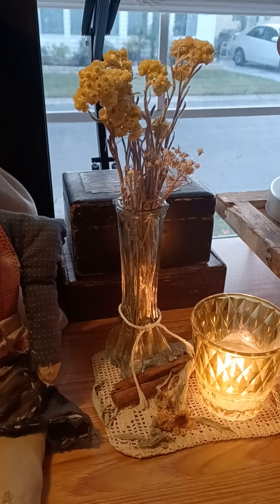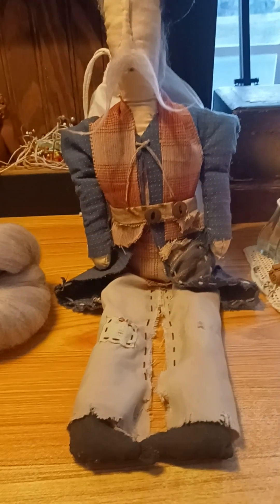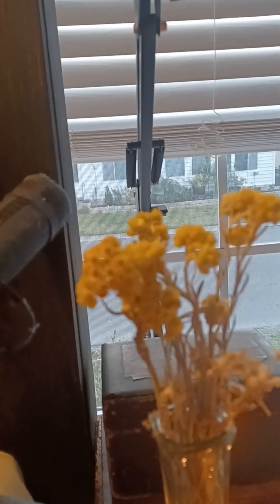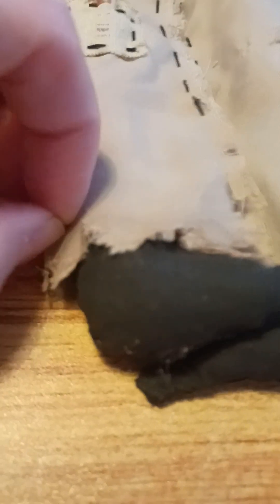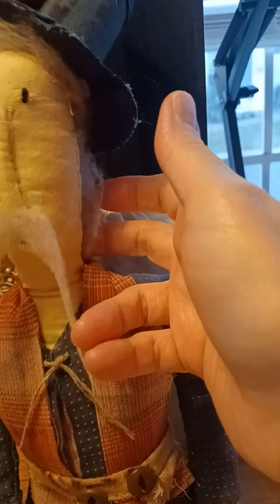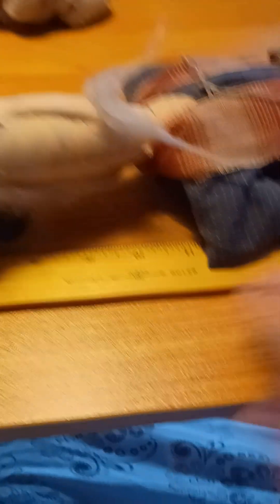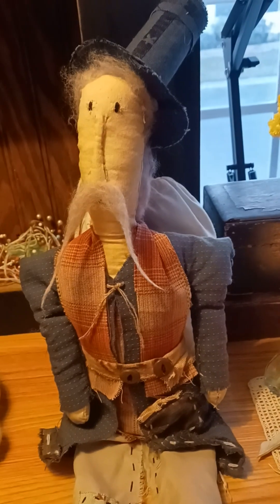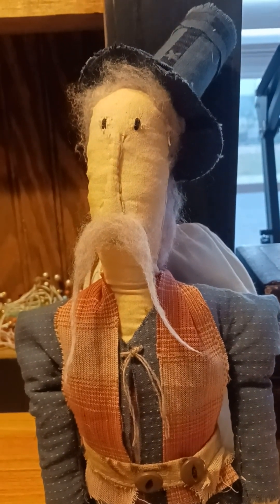Uncle Sam Primative Doll